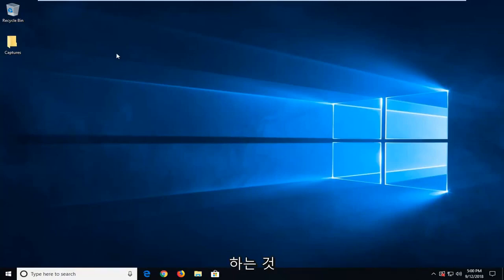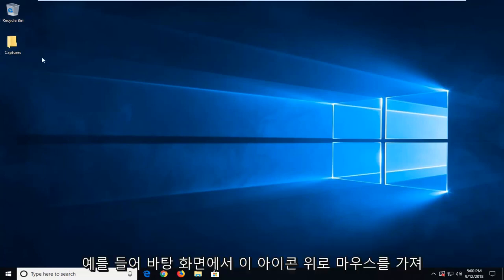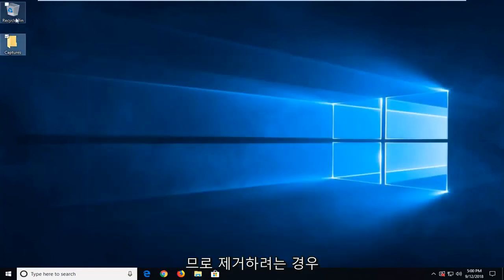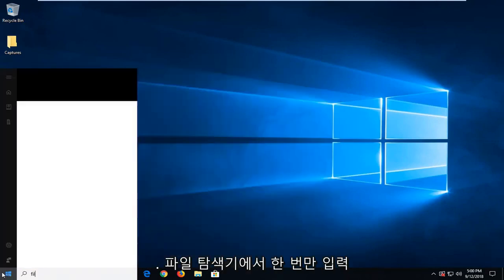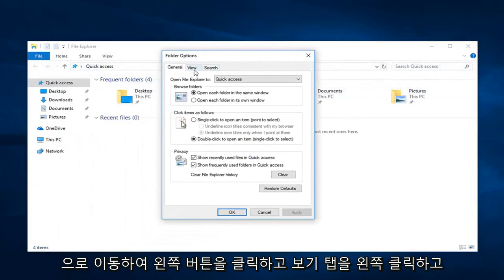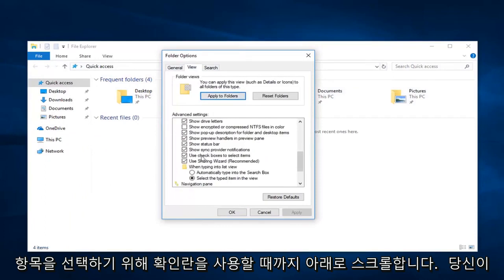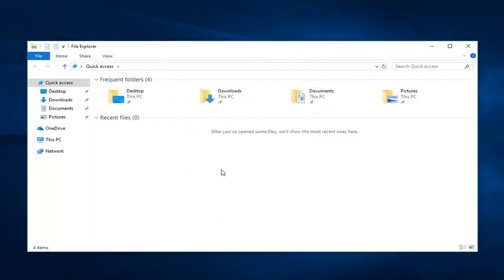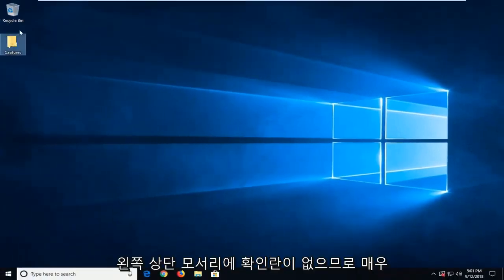윈도우10/11, 아이콘 체크박스 없애는 법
Windows 10 및 Windows 11에서 Windows 아이콘 확인란을 제거하는 방법

Windows 파일 탐색기에서 파일 또는 폴더 이름 왼쪽에 파일 작업을 수행하기 위한 항목을 선택하는 데 도움이 되는 작은 확인란이 있음을 알 수 있습니다. 복사, 이동, 삭제, 잘라내기 등과 같은 파일 작업을 수행하기 위해 연속적이지 않은 항목을 선택해야 하는 경우 이 상자를 사용하여 항목을 선택할 수 있습니다. 또한 모든 항목을 선택하거나 선택 해제하는 데 도움이 되는 단일 상자가 '이름' 왼쪽에 있습니다.

원하는 경우 기본 설정에 따라 이 확인란을 비활성화하거나 활성화할 수 있습니다. 이렇게 하려면 Windows 8 시작 화면으로 이동하여 폴더 옵션을 입력합니다. 검색 결과를 클릭하여 엽니다.